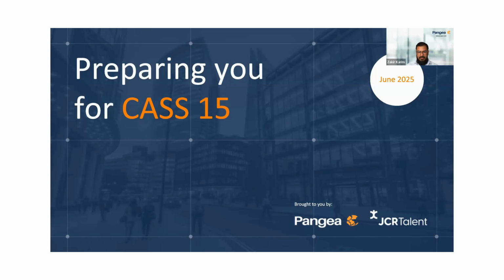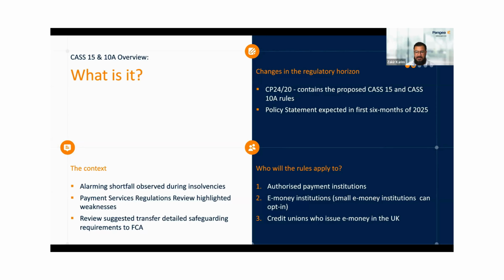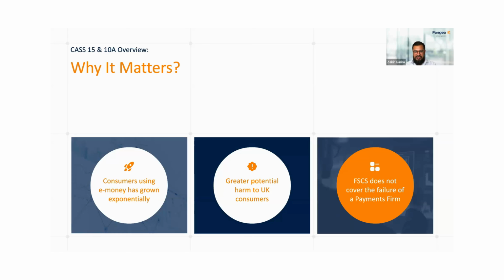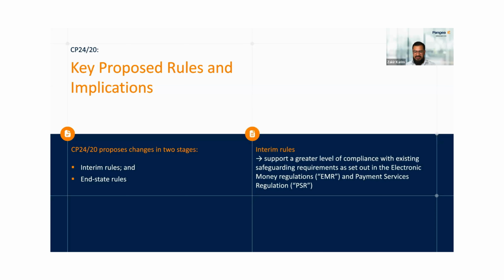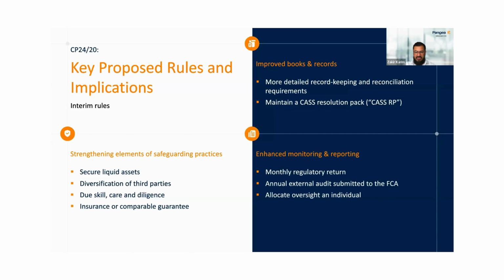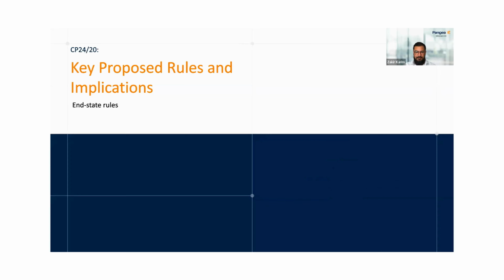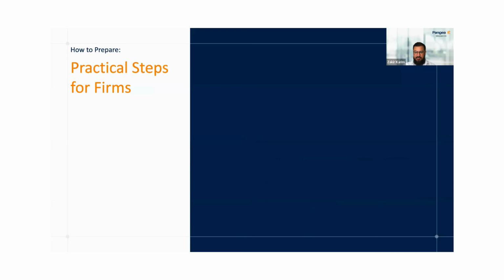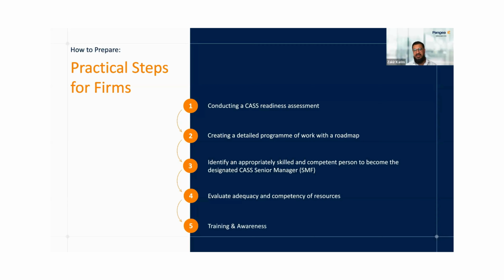Preparing you for CASS 15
Democratising consulting - making it seamless, accessible, and instantly within your reach.

Sign up on our website so you don't miss out on future webinars